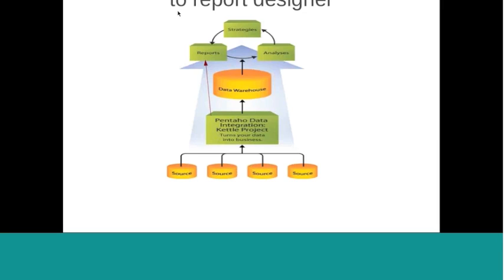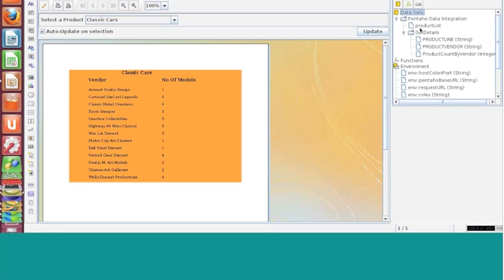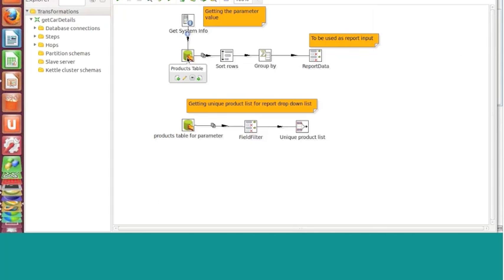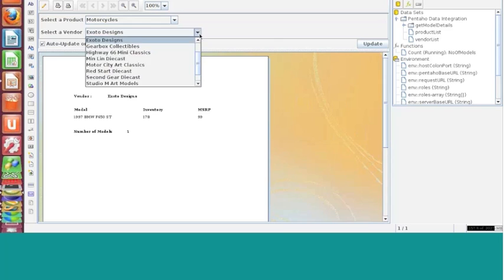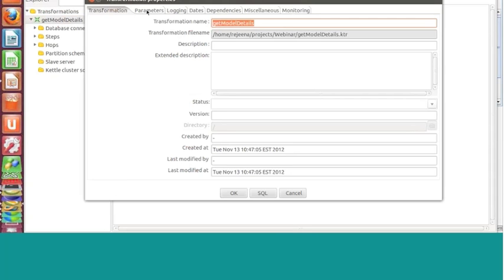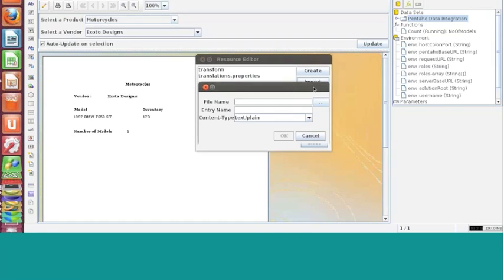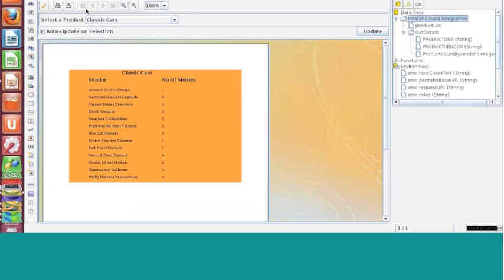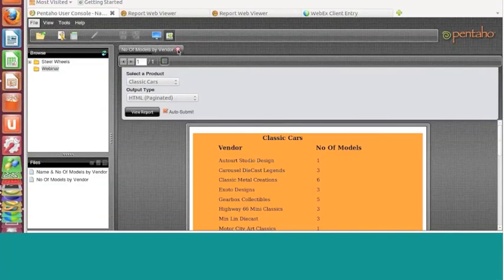Using Pentaho Data Integration as a Data Source in Report Designer Using Parameters